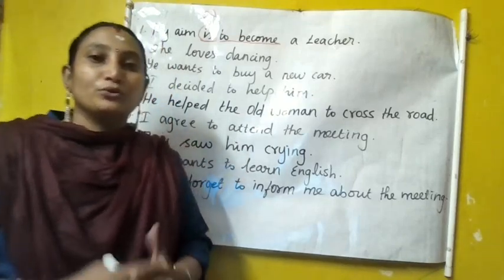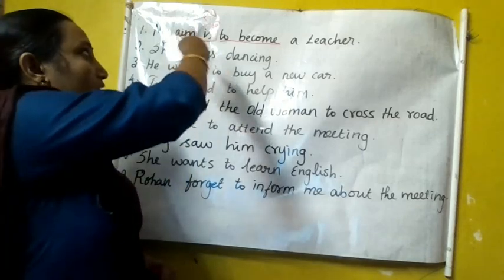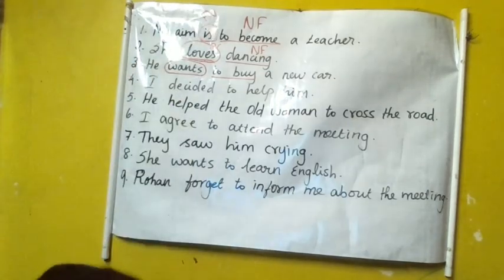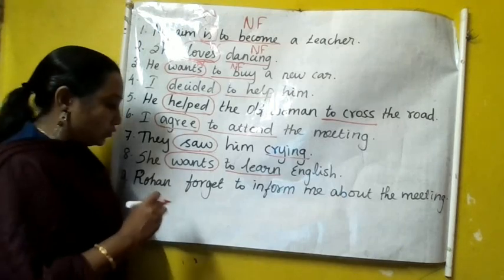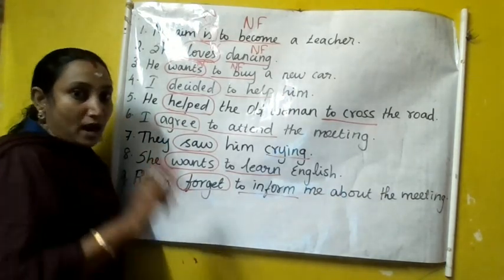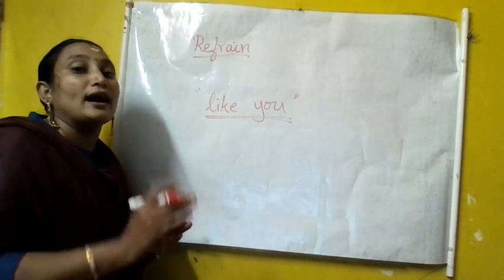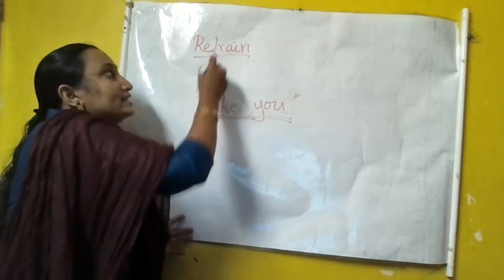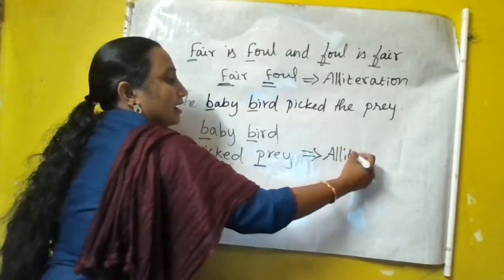Revision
Class 7